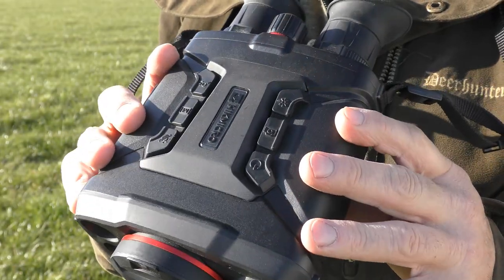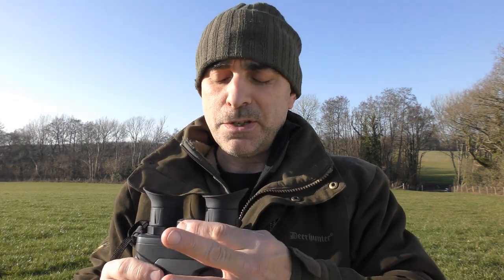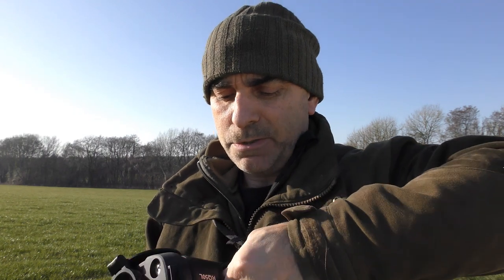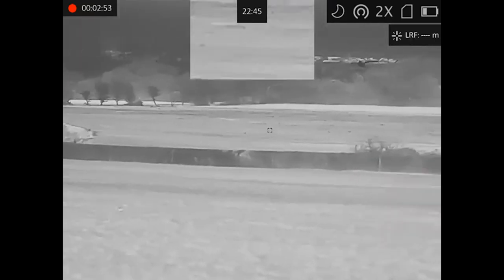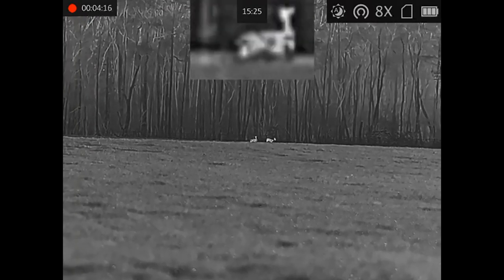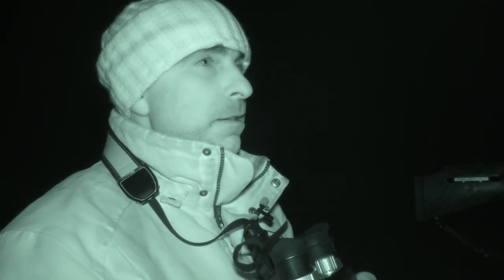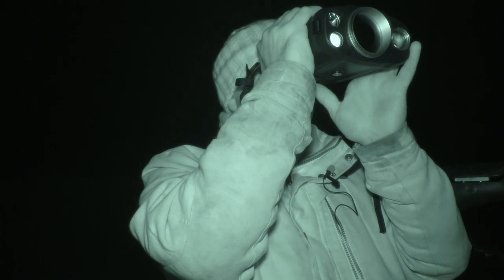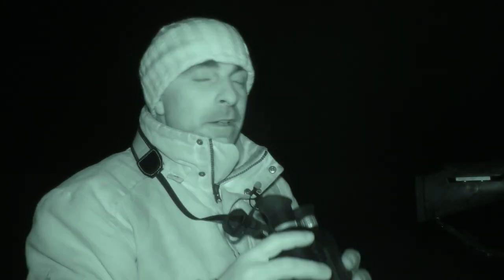Shooting Show Short: HIKMICRO RAPTOR RQ50L Review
The HIKMICRO RAPTOR RQ50L thermal binoculars – as seen at the British Shooting Show – combine a thermal imaging sensor, a day and night vision optical sensor and an integrated laser rangefinder to deliver outstanding performance in the field. Mark Ripley finds out more in this Shooting Show Short.